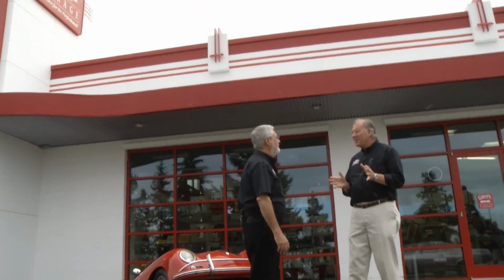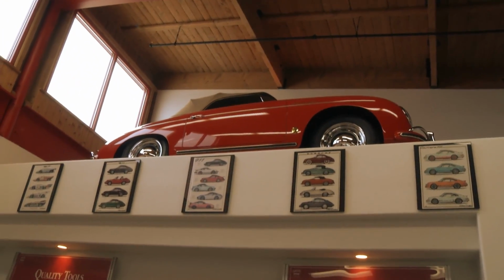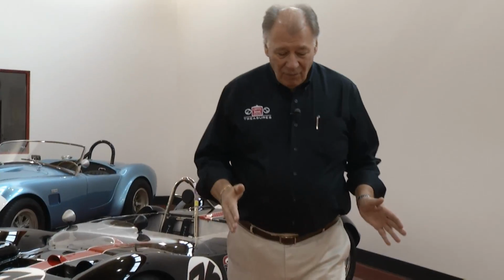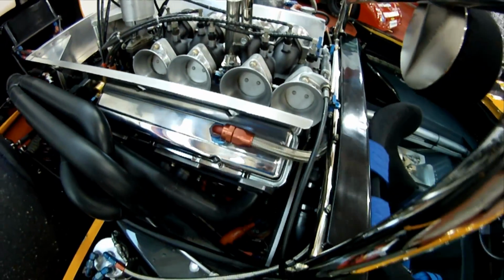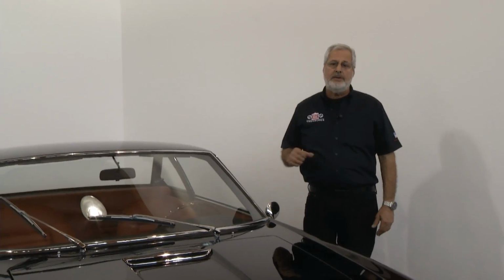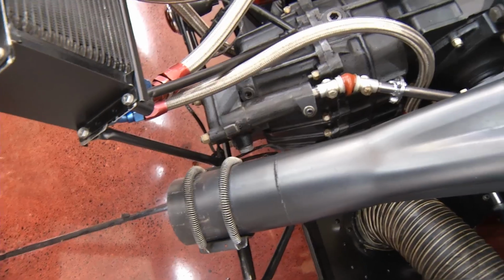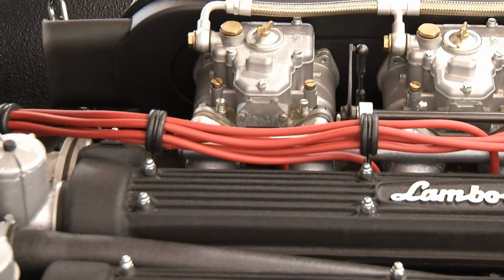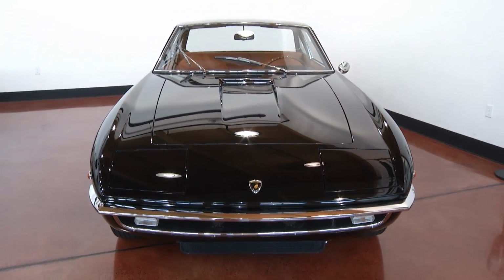Griot's Garage Treasures Episode 1203 Segment 1